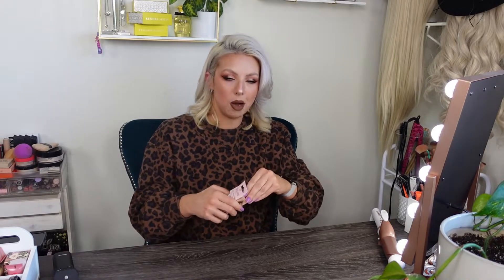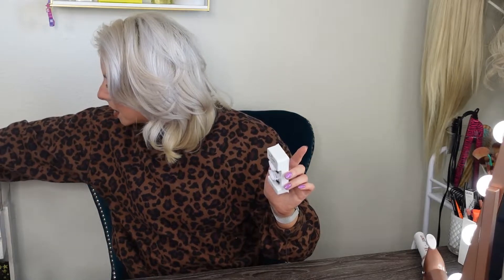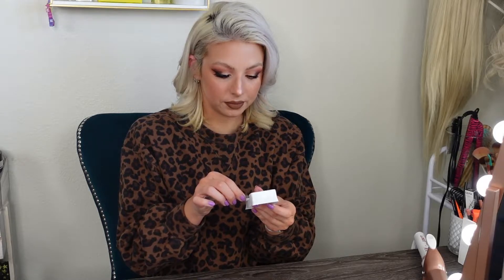Trying the EYLURE PRE-GLUED LASHES! *is it a gimmick or a must have?*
Hey guys, just wanted to let you know that I indeed DID reuse these lashes and they worked great. I just added a little more glue onto the lash band and they were perfection.